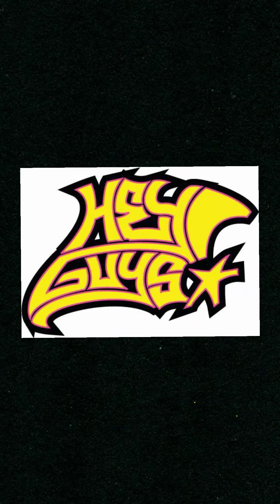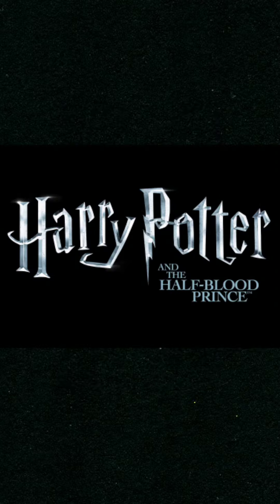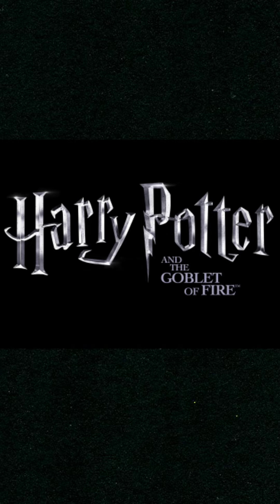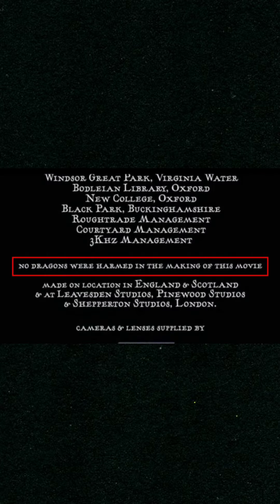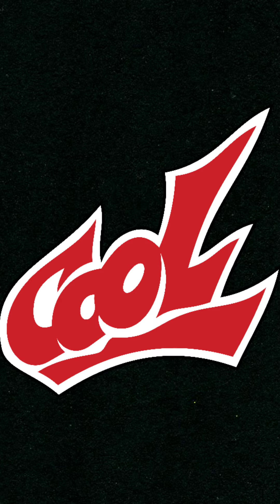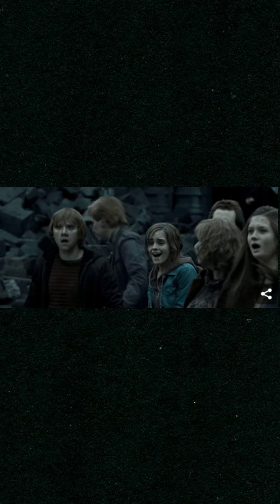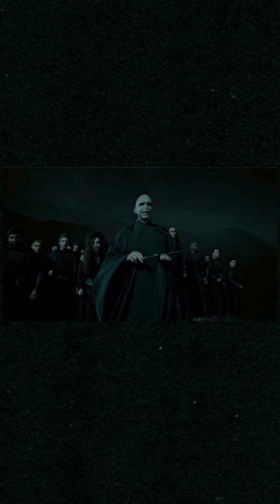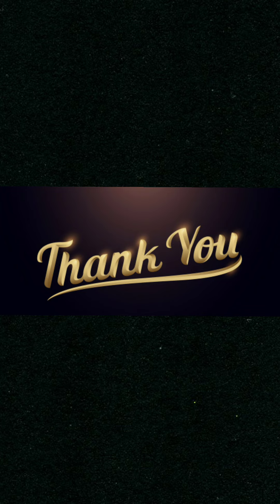5 devastating secrets you didn't know from Harry Potter.